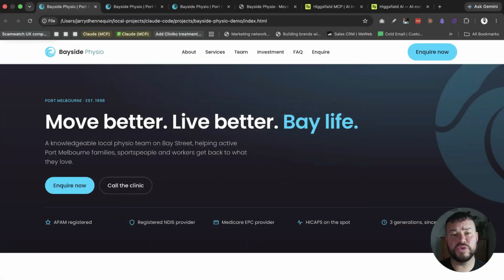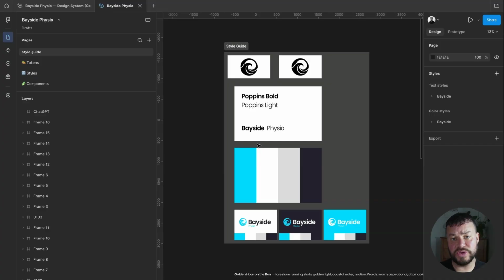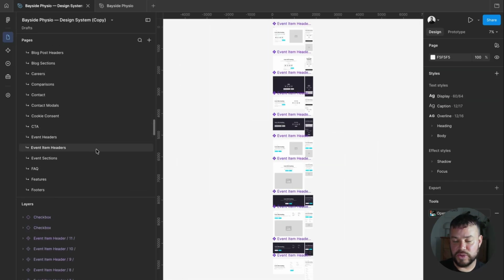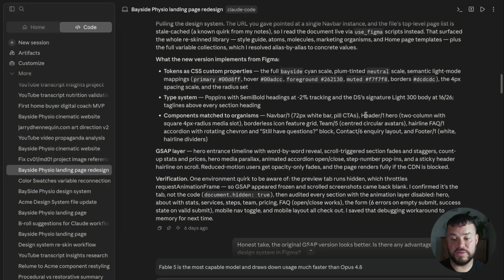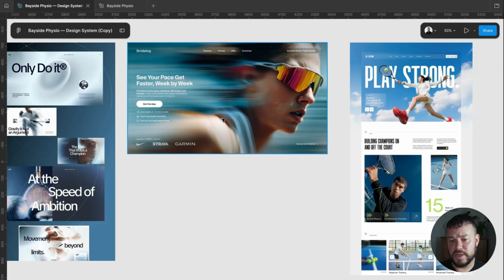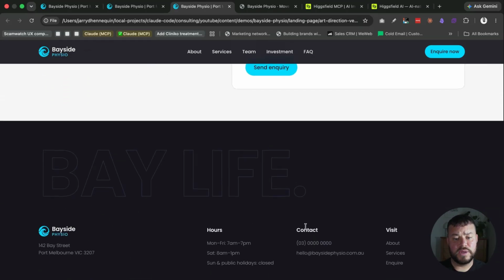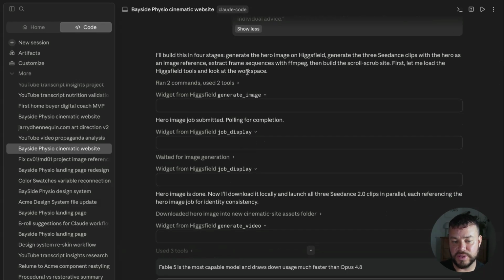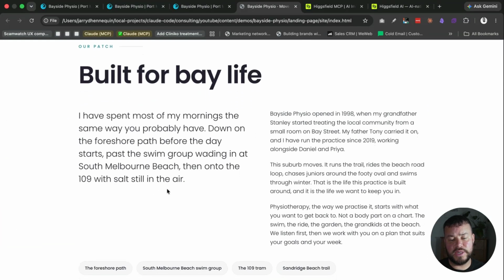Three Ways to Build a Site from a Design System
Same brand. Same brief. Same underlying design system. I built the Bayside Physio website three completely different ways — and only changed one thing each time: how I art-directed it before it hit Claude Code.

This is the follow-up to the build-and-deploy video. That one covered the loop — Figma design tokens in, Claude Code builds it, GitHub and Netlify keep it live. This one covers the part I skipped on purpose: how you actually decide what the site should look and feel like.

Version 1: the design system and component library, straight uplift, no additional direction. Version 2: the same system, plus a five-minute mood board pulled from Pinterest. Version 3: the same system, plus a fully AI-generated cinematic scroll experience built with Higgsfield. Same design tokens underneath all three — only the creative brief changes, and Claude tells you exactly why the plain design-system version falls flat: "a component library will always give you a floor, never a ceiling."

Timestamps:
0:00 The experiment: three ways to art-direct the same site
0:56 Disclaimer: synthetic Bayside Physio demo data
1:26 Recap: the site and design system from the last video
2:56 Inside the upgraded design system — atoms, molecules, organisms
4:26 Version 1 — uplifting the site with the design system alone
5:42 Version 1 result: consistent, but generic
6:26 Claude's verdict: "a floor, never a ceiling"
7:14 Version 2 — building a five-minute mood board in Figma
8:21 Briefing Claude with the mood board
9:05 Version 2 result: same system, more direction
10:02 Version 3 — setting up the Higgsfield MCP connector
11:12 Briefing an award-winning cinematic scroll site
12:27 Reviewing Higgsfield's generated hero footage
13:11 Version 3 result: the cinematic scroll build
13:49 Which version actually wins, and what matters more than the tool
14:35 Wrap-up

Resources:
→ Previous video — Build and deploy your website with Claude Code, GitHub, and Netlify (link once that video publishes)

Note: This video uses Bayside Physio, a fictional demo practice. All data, content, and imagery shown is synthetic. No real patient information. Not clinical or regulatory advice.